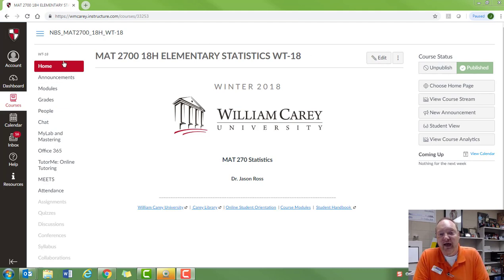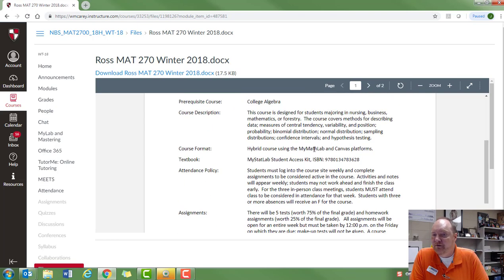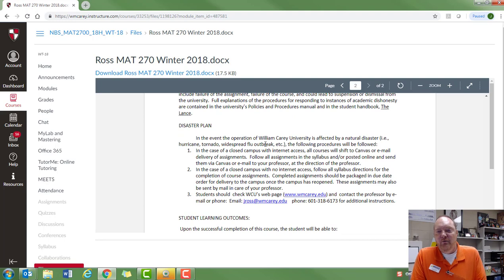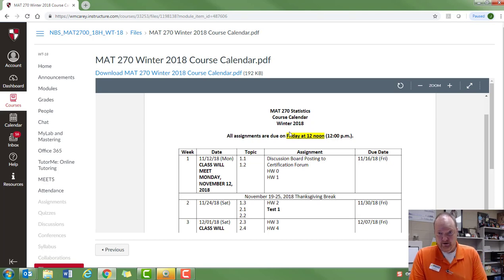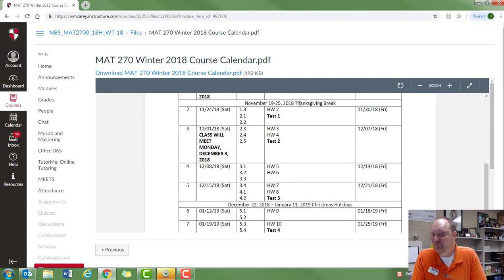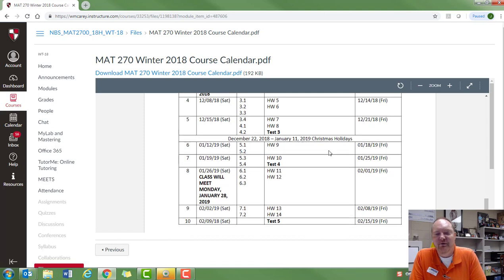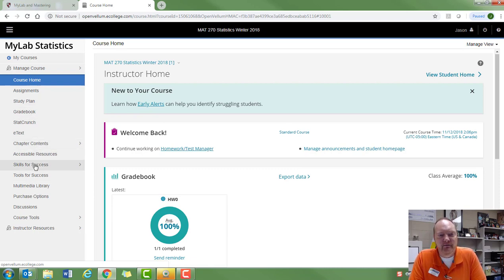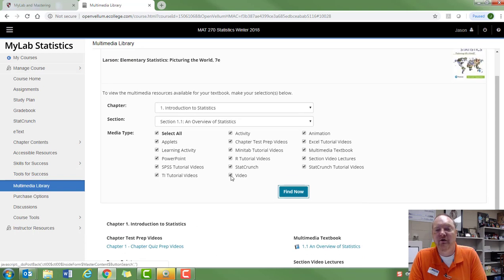MAT 270 Welcome Video